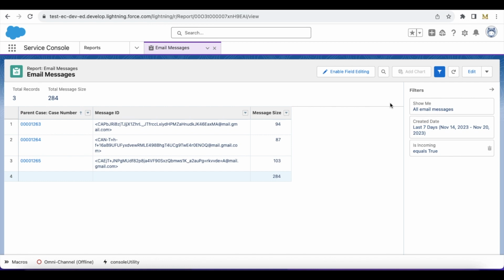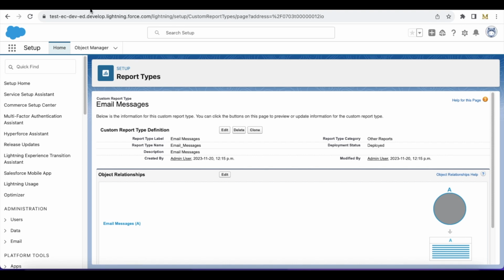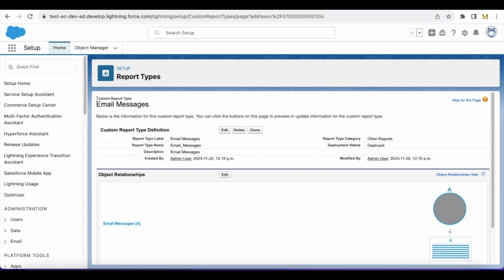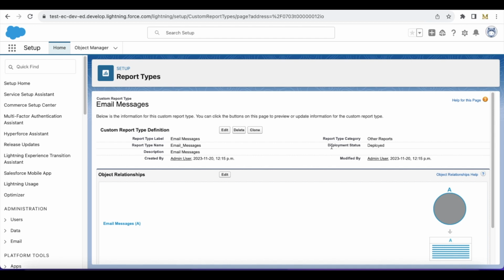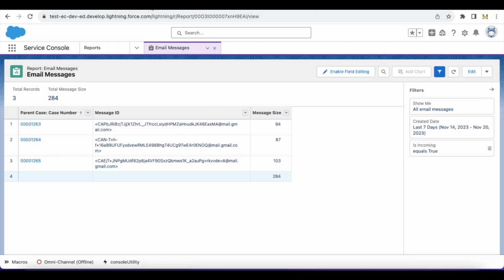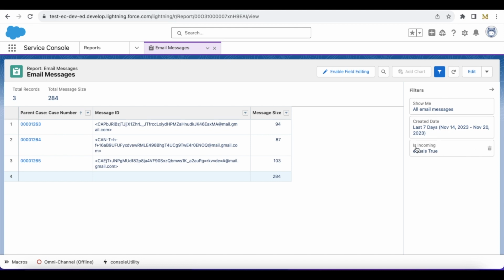Track incoming Emails in Salesforce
Create Report on a Custom Report Type with "Email Messages" object to Track the incoming Emails in Salesforce.